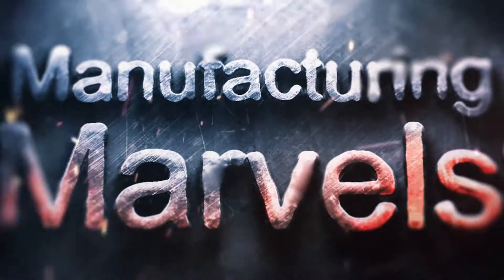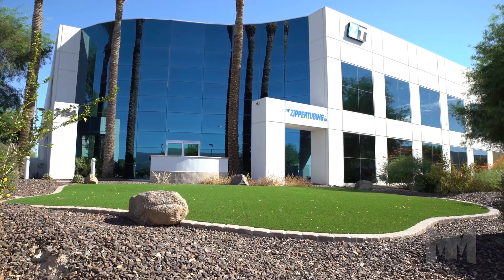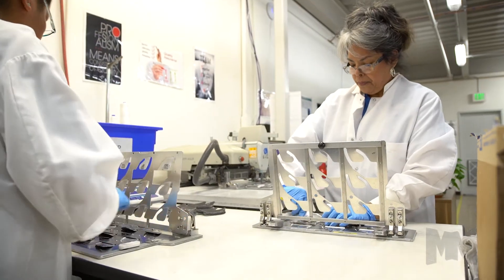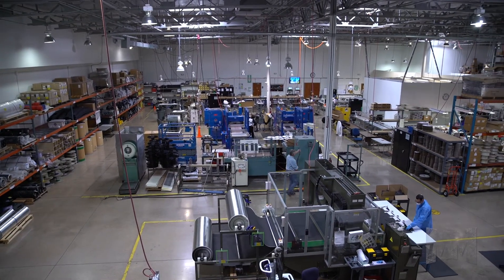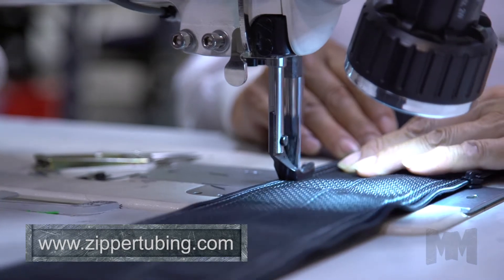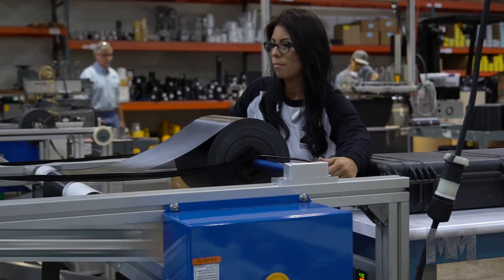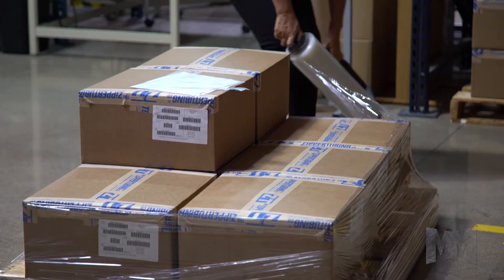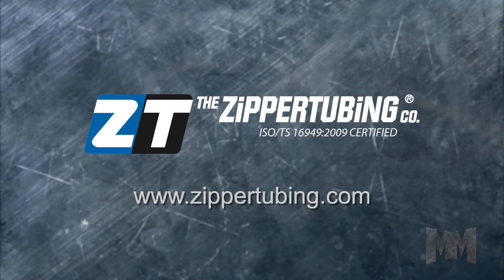The Zippertubing Company on Manufacturing Marvels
Did you know that Zippertubing was on Manufacturing Marvels? Take a look at Zippertubing and its capabilities!

SCRIPT:

Hi, this is John Criswell. Welcome to Manufacturing Marvels.

When you’ve been in business for over sixty years, customers expect a lot more from you. The Zippertubing Company prides itself on exceeding that expectation.

Headquartered in Chandler, Arizona, Zippertubing is a highly scalable manufacturer of re-enterable wrap-around and pull through protective coverings for electrical wiring and components.  Their innovative products consist of military-grade abrasion protection, specialized heat-shrink, EMI shielding, and thermal management. Customers across a range of industries from power & utilities to commercial electronics, and from medical to industrial robotics take advantage of Zippertubing’s manufacturing capabilities.

Because of the company’s highly skilled in-house engineering and production teams, they are able to design and manufacture targeted custom solutions ranging from one-off products for the aerospace industry to large-scale runs of components for some of the leading automobile manufacturers.

With dozens of fabrics, films, shielding materials, and numerous closure options to choose from, Zippertubing can configure hundreds of thousands of custom solutions that are specific to each customer’s needs.

These materials can be combined together using their automated CNC sewing machines and industrial robots, in conjunction with their highly skilled textile production team. Automated custom die cutting, material sizing and slitting, and laser CNC cutting make unusual shapes and sizes a snap.

The crew at Zippertubing produces their products to last. Zippertubing is ISO and TS certified, so customers are assured the highest quality & shipping standards are always met.

If you’ve got EMI, heat, chafing or virtually any other problem with your electrical wiring or components, The Zippertubing Company has got the team to help solve it! See how at Zippertubing dot com.

This is John Criswell for Manufacturing Marvels.